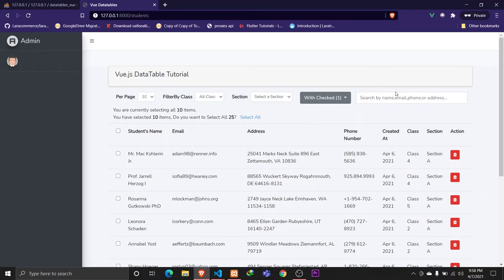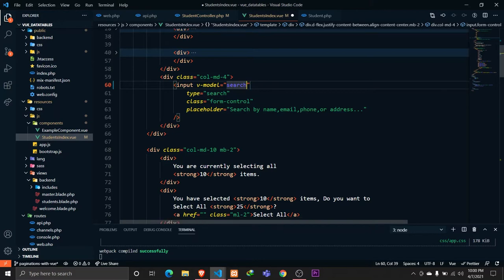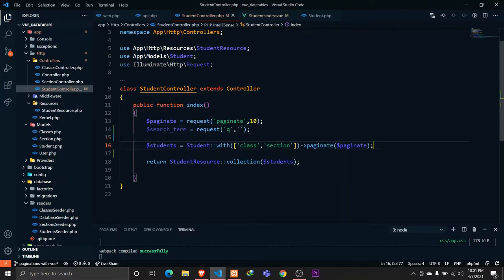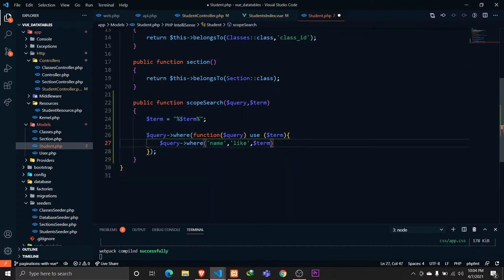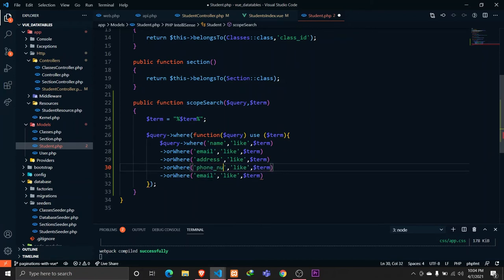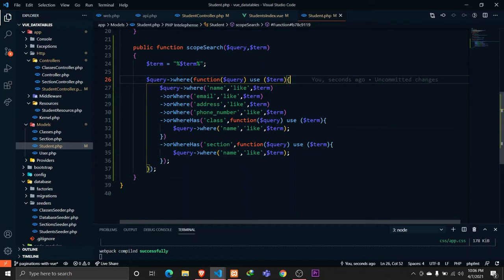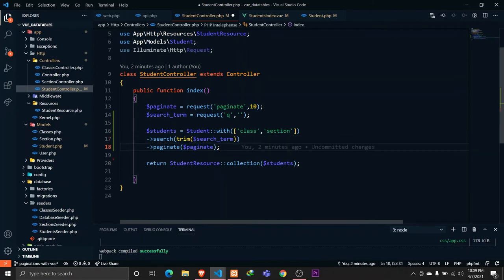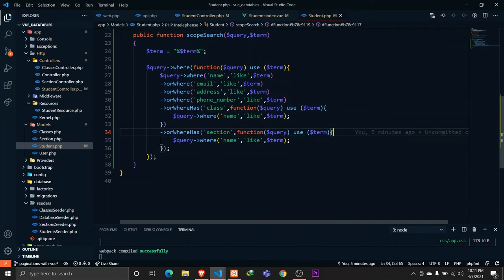Implement Multi-Column Search Functionality | Lets Build Some Datatables With Laravel and Vue.js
In the second part, we will be implementing search functionality using Vue.js and Laravel. We will be searching through multiple columns and also implement searching through the Relationships.